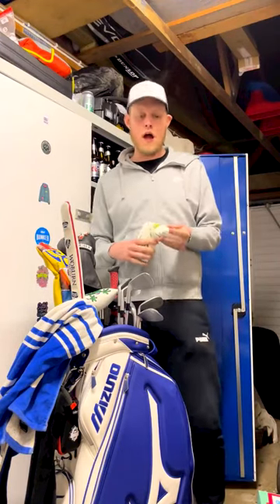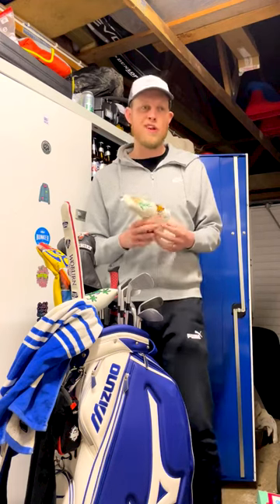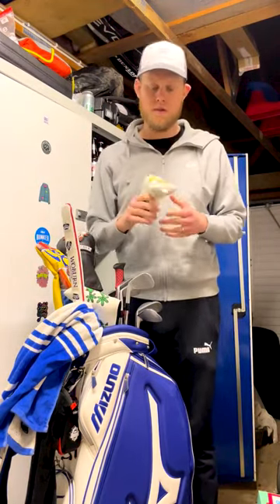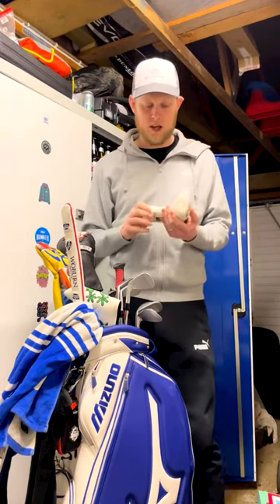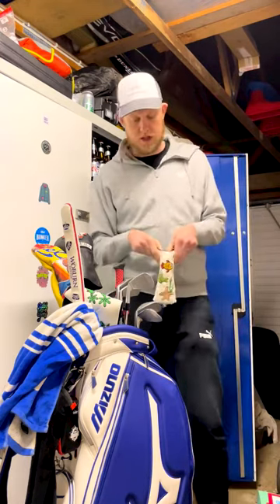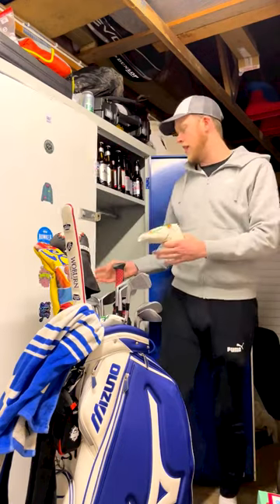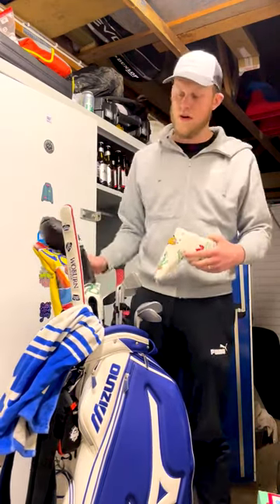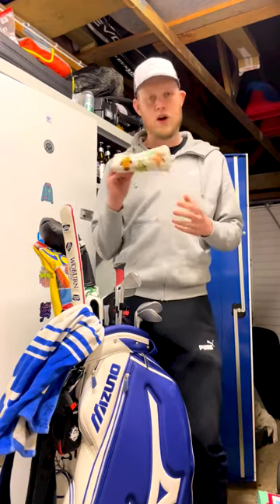Fish Crab Starfish Seaweed Golf Blade Putter Head Cover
Review of Craftsman Golf oversea blade putter headcover, superior quality Pu leather which is water-proof with magnetic closure, thanks for garner's sharing